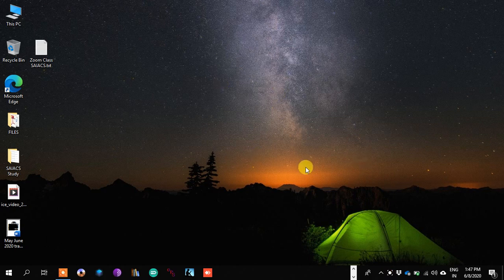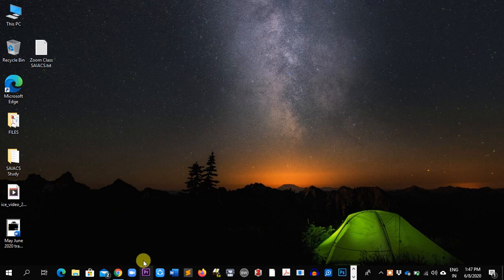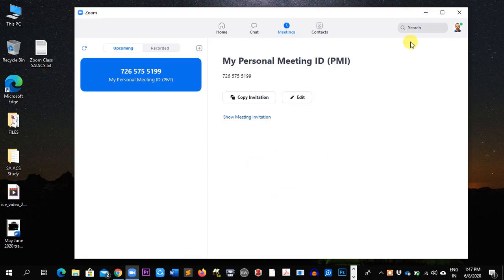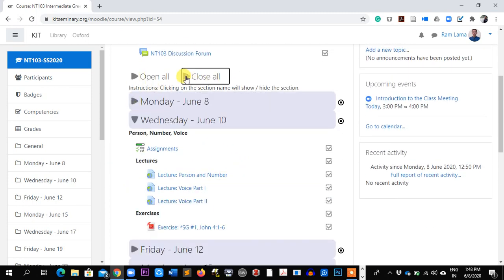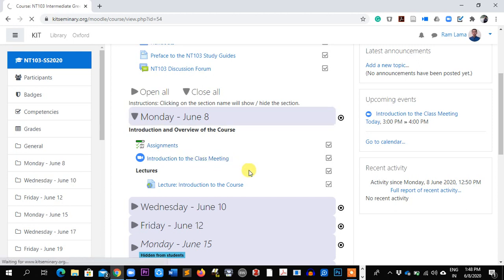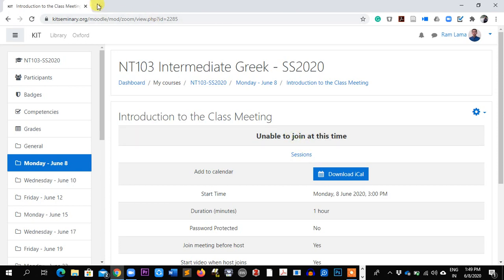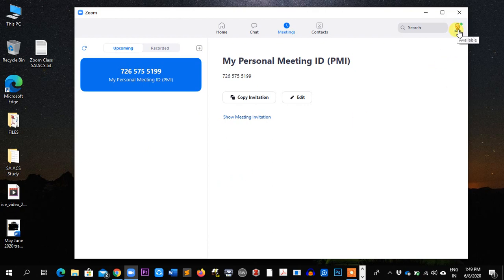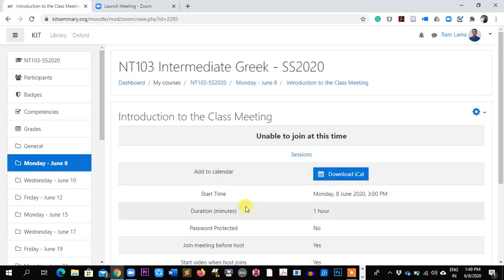Connect Zoom class through moodle